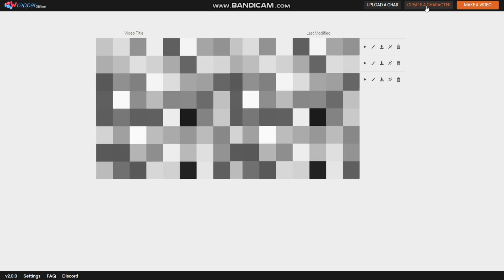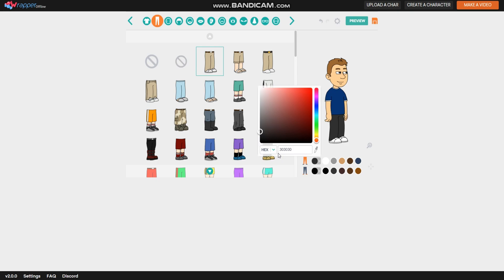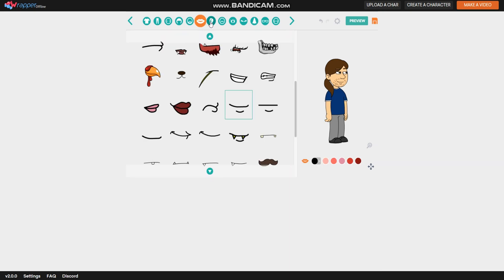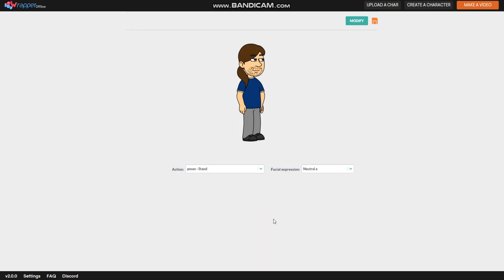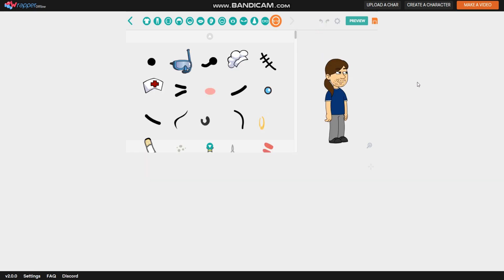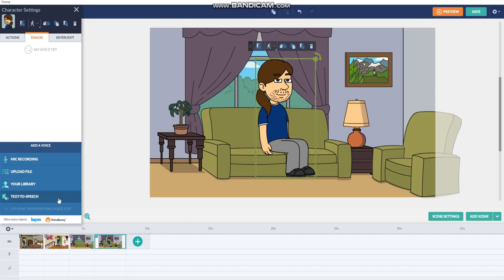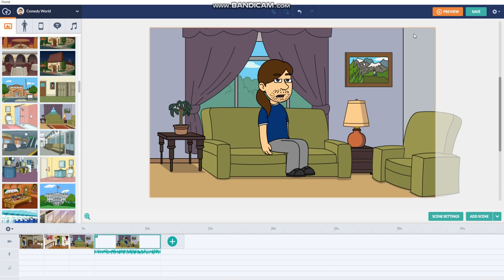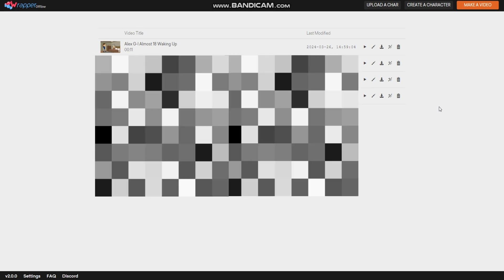Wrapper Offline Tutorials: Creating a Custom Character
In this video, I will show you how to create your own character on Wrapper Offline. Learn how to customize your character's body, trousers, face, and style to make it unique. Don't wait any longer, start creating your perfect character now and unleash your creativity!

Intro: 0:00
Making the Character: 0:09
Testing the Character: 2:50
Making a Video with The Character: 4:20
Outro: 6:24

Wrapper Offline Version: 2.0.0